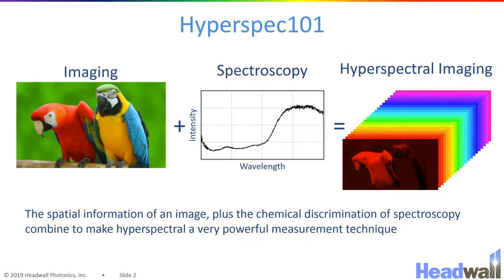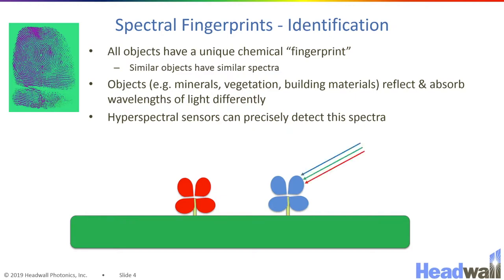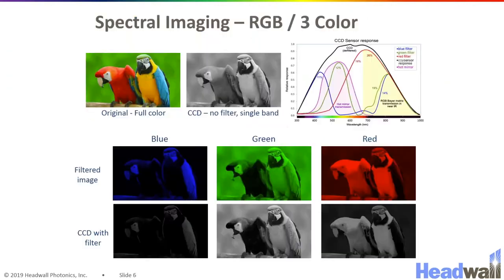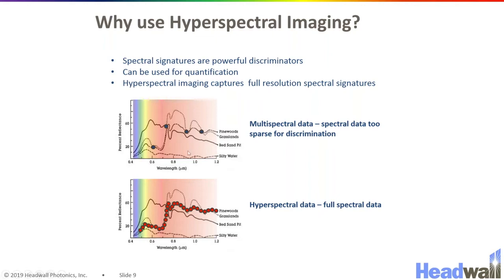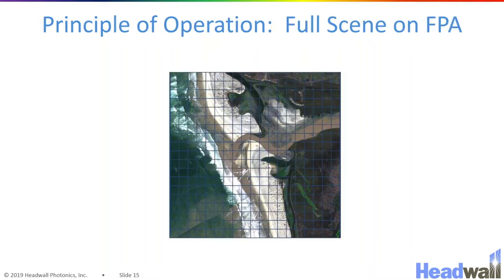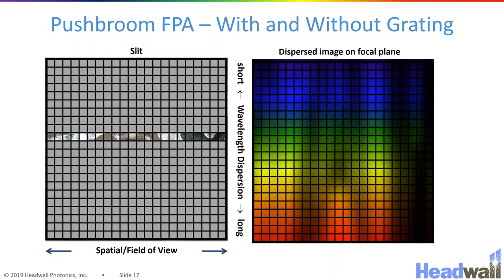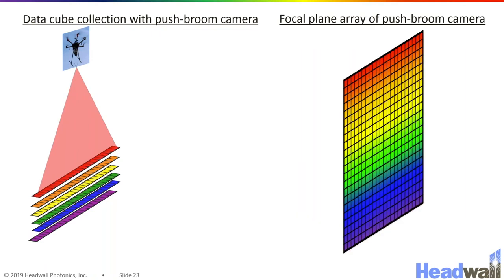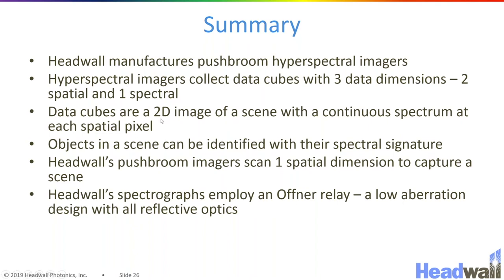General application of Hyperspectral imagers. Iperspettrale,Hyperspektral,高光譜,HYSPIM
The hyperspectral imager has many applications in research labs and industries for material identification and quality inspections.
L'imageur hyperspectral a de nombreuses applications dans les laboratoires de recherche et les industries pour l'identification des matériaux et les inspections de qualité.
高光譜成像儀在研究實驗室和工業中有許多應用，用於材料識別和質量檢測。
HYSPIM
Den hyperspektrala avbildaren har många tillämpningar i forskningslabb och industrier för materialidentifiering och kvalitetsinspektioner.
L'imager iperspettrale ha molte applicazioni nei laboratori di ricerca e nelle industrie per l'identificazione dei materiali e le ispezioni di qualità.
Der Hyperspektral-Imager hat viele Anwendungen in Forschungslabors und in der Industrie zur Materialidentifikation und Qualitätsprüfung.
El generador de imágenes hiperespectrales tiene muchas aplicaciones en laboratorios de investigación e industrias para la identificación de materiales y las inspecciones de calidad.
HYSPIM
Hyperspectral,Reflectance,color,sensor,Light,Measurement,Data,Lens,Spectrum,camera,spectrometer,
高光譜,反射率,顏色,傳感器,光,測量,數據,鏡頭,光譜,相機,光譜儀,
Hyperspektral,reflektans,fär,sensor,ljus,mätning,data,lins,spektrum,kamera,spektrometer,
HYSPIM
Hyperspektral,Reflexion,Farbe,Sensor,Licht,Messung,Spektrum,Kamera,Spektrometer,
Iperspettrale,riflettanza,colore,sensore,misurazione,spettro,fotocamera,spettrometro,
Hyperspectral,réflectance,couleur,capteur,lumière,mesure,données,objectif,spectre,appareil photo,spectromètre